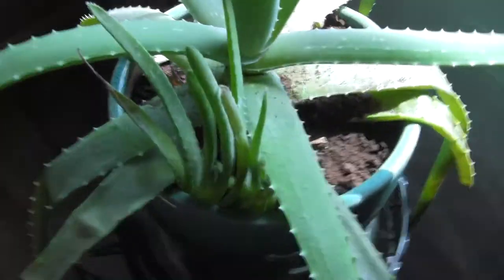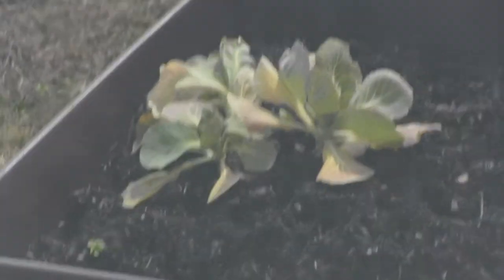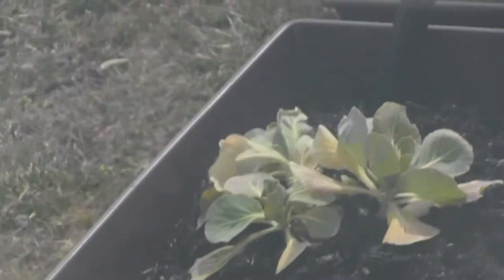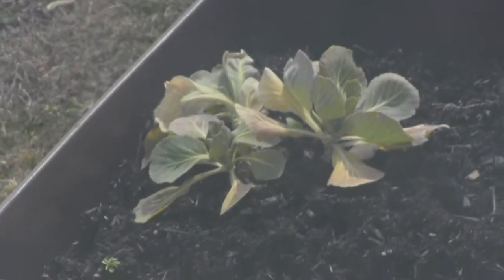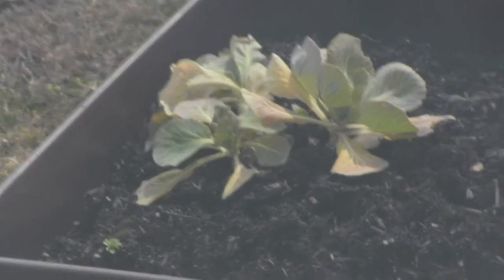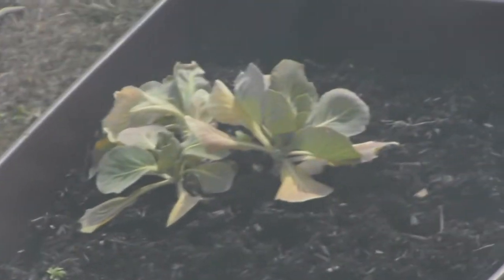Scott's Thotts Episode 5 Incomplete Thotts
Scott Kellerman